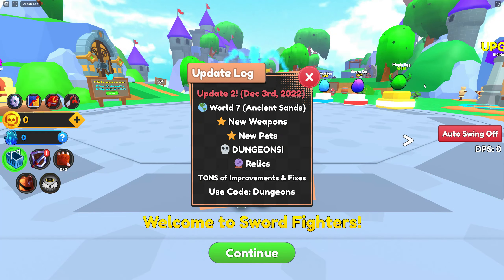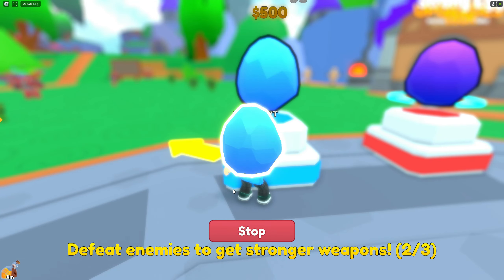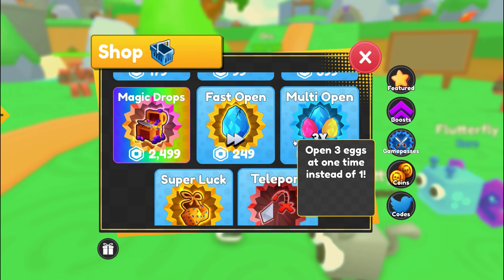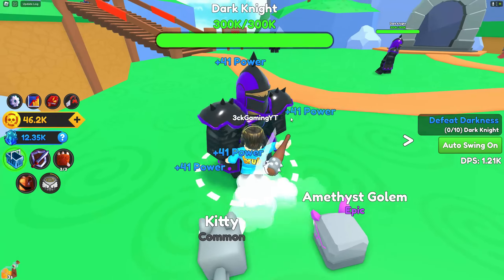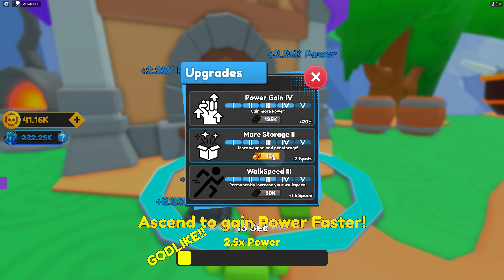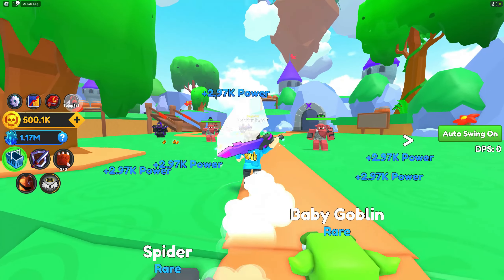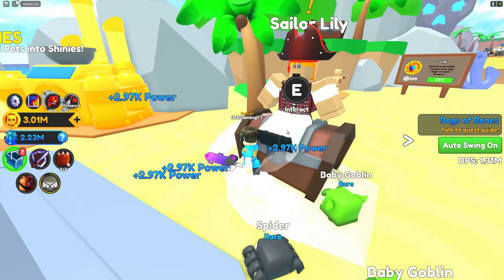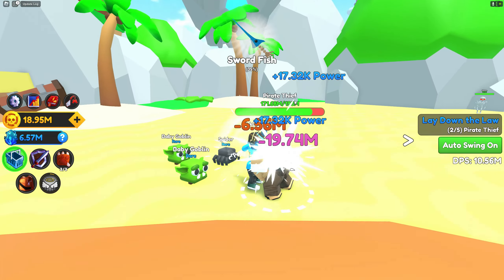Sword Fighters Simulator Noob to Pro series Part 1 - How to Progress really fast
Yooo. In todays video guys we are going to start a new Noob to Pro series on Sword Fighters Simulator. This new game looks really amazing and promising so I'm going to continue playing this and hopefully I can get to the endgame really fast.